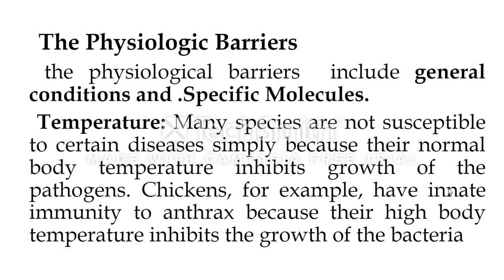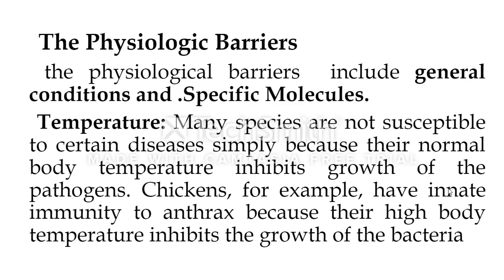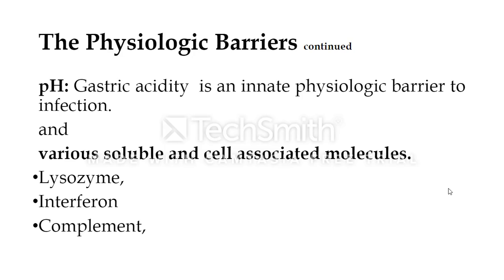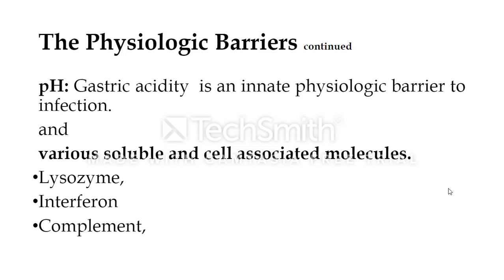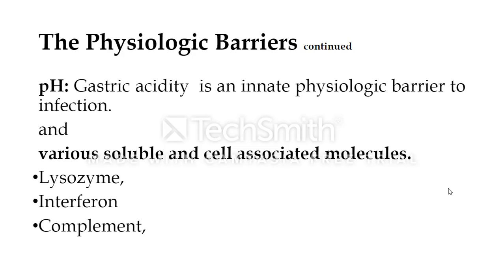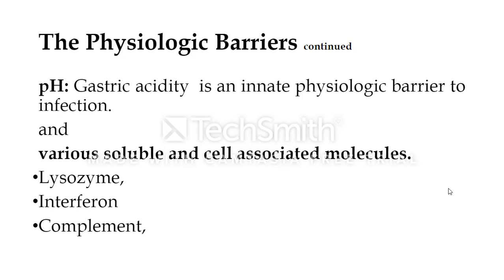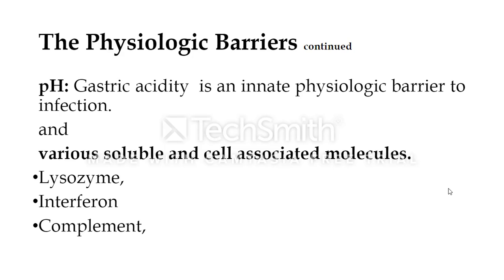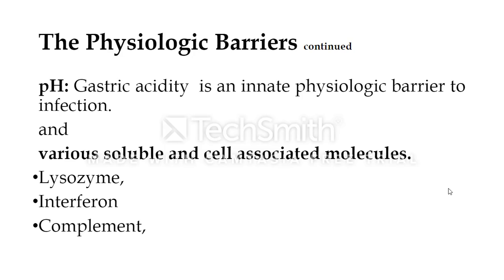Mechanism of Innate Immunity 2 Physiologic Barriers